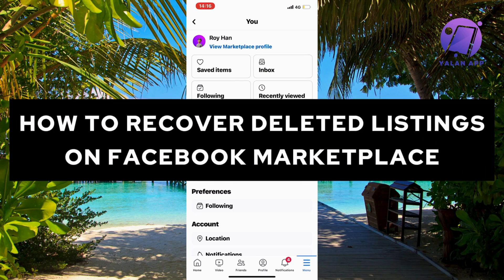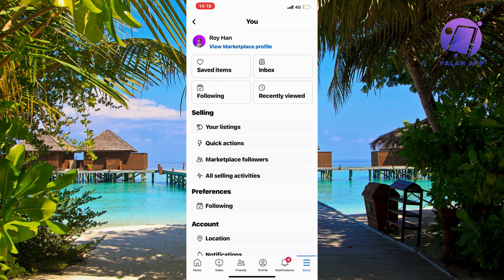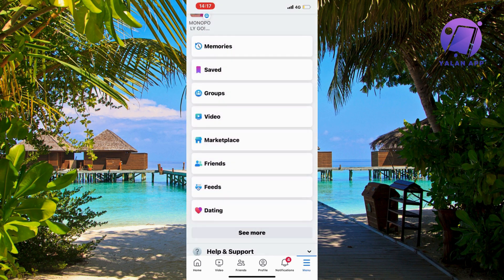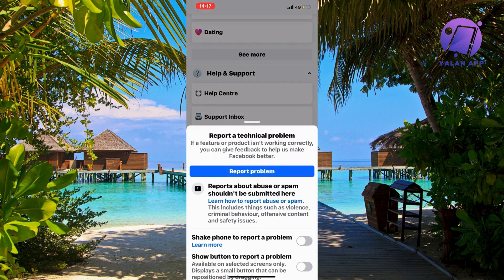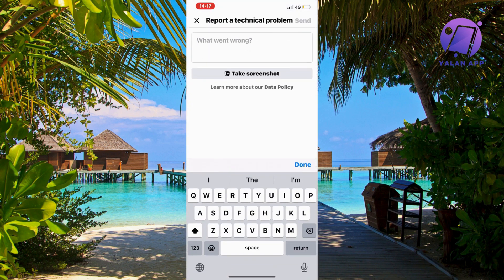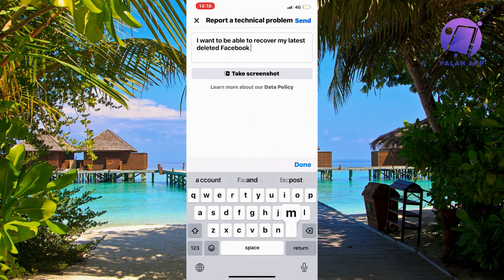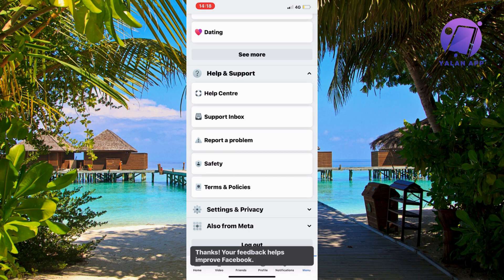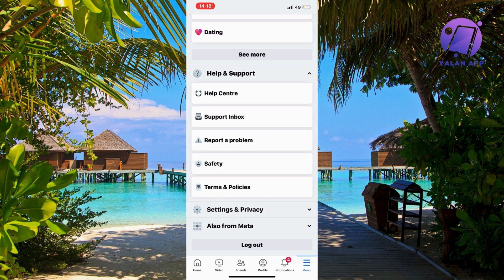How To Recover Deleted Listings On Facebook Marketplace (EASY 2025)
If you want to be able to recover deleted listings on Facebook Marketplace, then this video will be perfect for you!